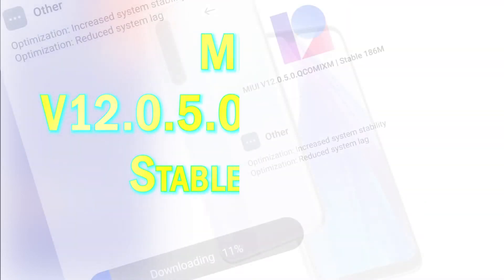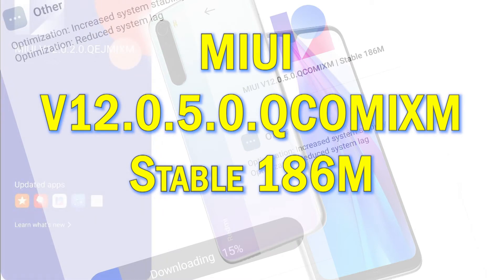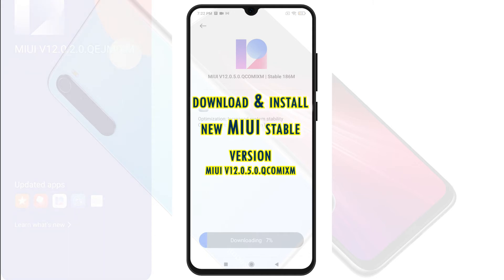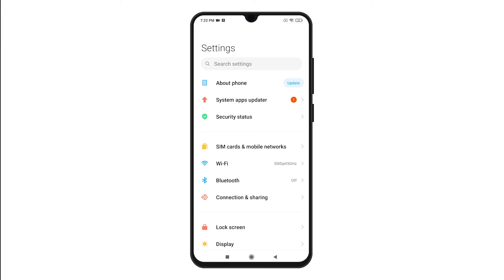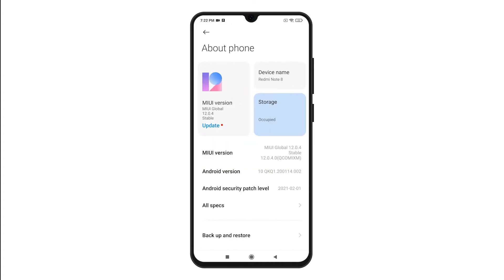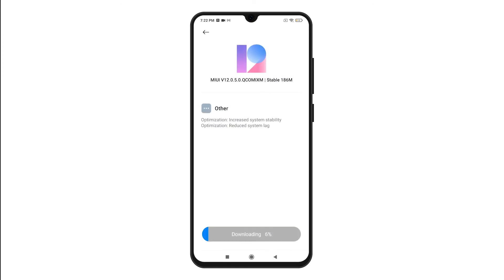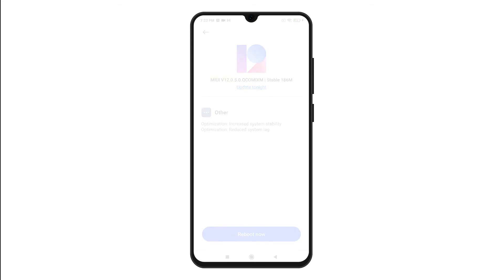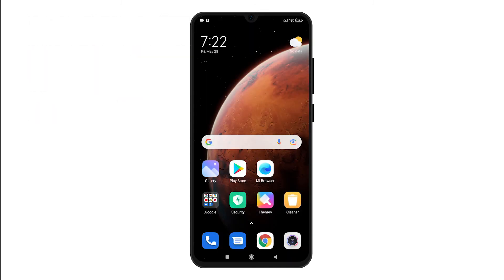How to Download and Install New Update on Redmi Note 8 | MIUI V12.0.5.0.QCOMIXM Stable 186M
In this video, I will show you how to download and install the latest MIUI stable version available for Redmi Note 8.

A new stable update was recently rolled out for Redmi Note 8 devices running on MIUI V12.0.4.0. This update is pushed to increase system stability and to reduce system lags on this Redmi Note model.
If you haven’t got this update already, then you may have to consider installing it now or later tonight. This is recommended to ensure optimum performance on your Redmi Note smartphone. Should you need some input on how to download and install the said update, this short video portrays the actual steps.
Here’s how to update a Redmi Note 8 to a stable MIUI version 12.0.5.0.